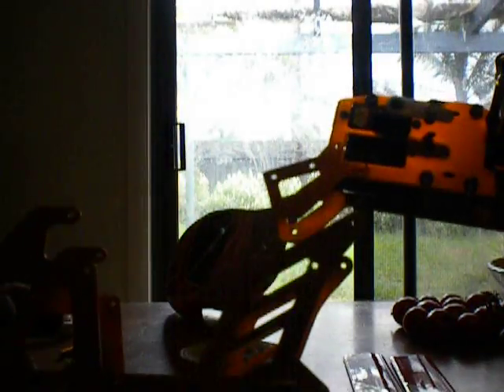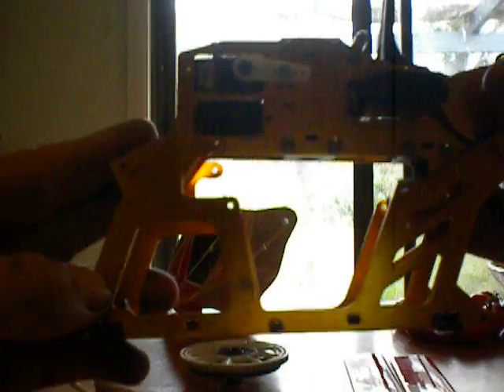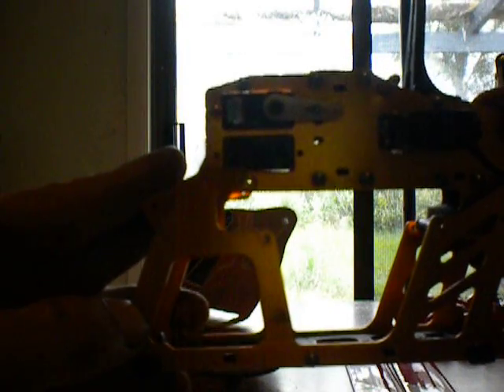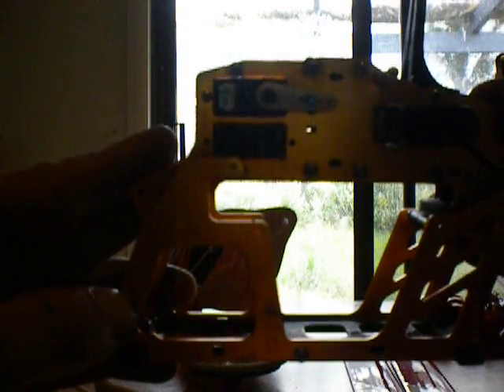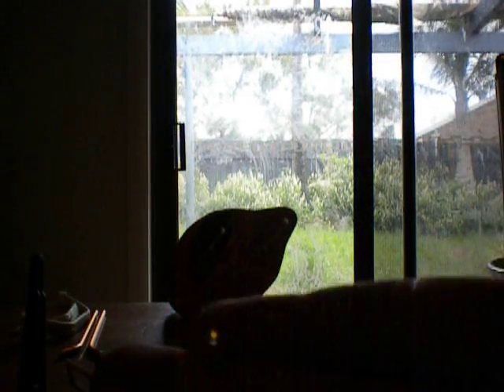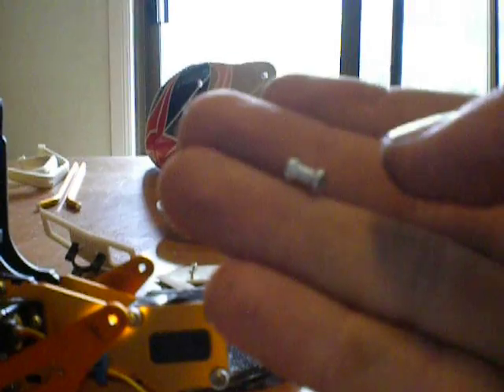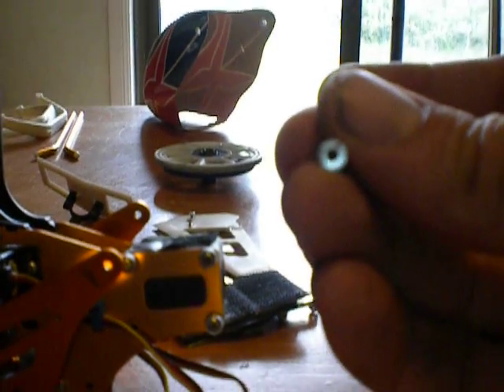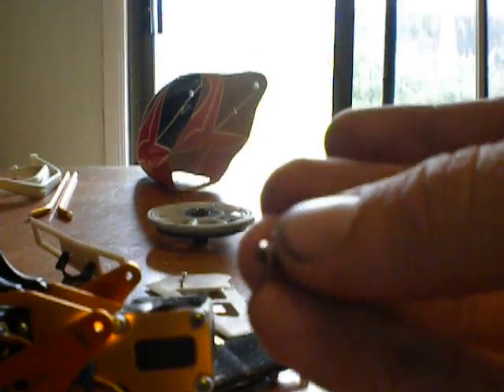450 Helicopter Build - Part 3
Part 3, the start of the build,
Showing how the two frames fit together, and the spacers that are used.. This video is a bit dark I will do another one soon, With a whole new kit, under better light, where my Dog (Beautiful Neapolitan Mastiff) isn't trying to get on youtube.
It doesn't really show that much in this part, just points out the importance of loctie, and how to check your ARF components, ready for installation.

This video is being published so that it will hopefully stop the large amount of newcomers to RC Heli's posting new topics on forums everywhere, asking some rather basic questions about the build and selection of parts.
These videos will be updated over time, in response to other people comments, and further questions, to get the videos as good as possible.

This video will be promoted on the HobbyKing Forum, and most all parts that I use in these videos are available from HobbyKing

Tail servo in this build is a Hitec HG-5000 and HSG-5083MG However there are other gyros and tail servos available from HK like these gyros (a lot cheaper and still decent gyro.)
Also a Transmitter with 120 degree CCPM mixing and a 6Ch receiver minimum.

There will be more to follow as I get the time to upload these videos.
Feel free to make any comments, or address any issues you have, and when I update these videos soon, I will do things differently If needed to make things clearer where people request it. As I said before, this is trying to be a very comprehensive how-to to answer the questions of people new to RC Heli's before they have to ask. If you are experienced, in Heli's please comment if you see anything I may have forgotten. Also if you are a newbie, comment, on what you are unsure and I will endeavor to make the next update better.